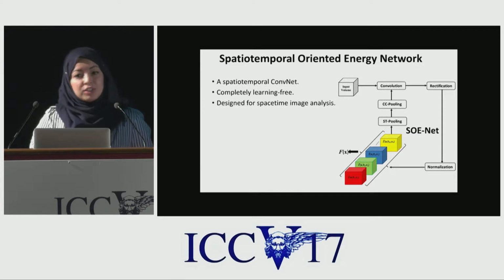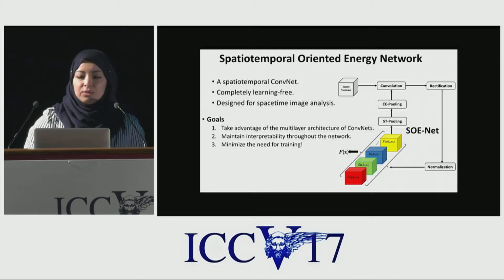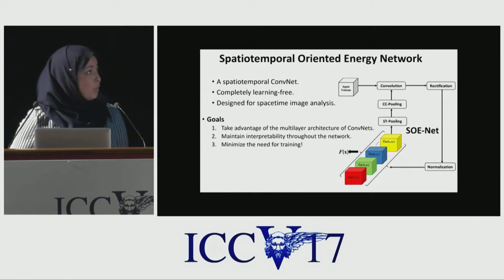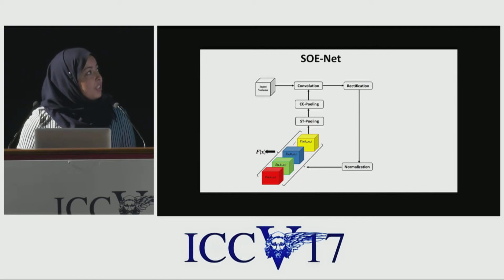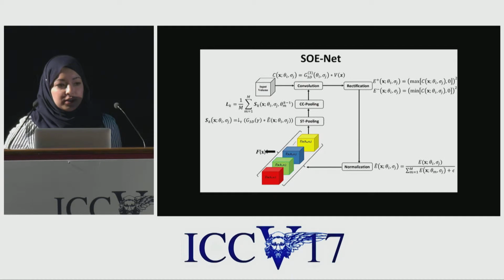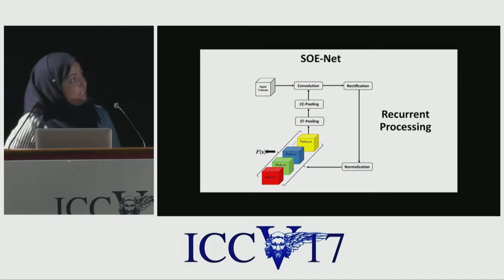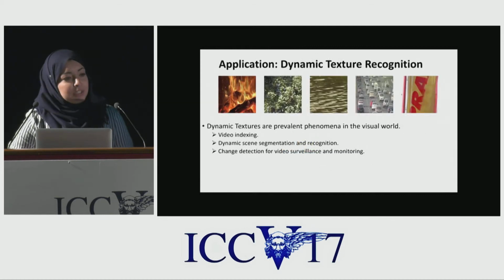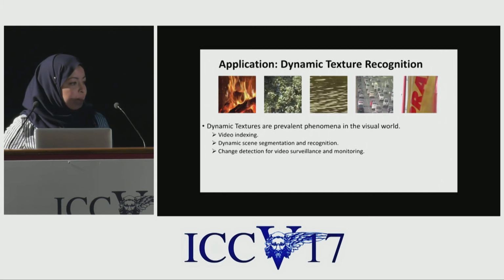A Spatiotemporal Oriented Energy Network for Dynamic Texture Recognition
ICCV17 | 2680 | A Spatiotemporal Oriented Energy Network for Dynamic Texture Recognition
Isma Hadji (York University), Richard Wildes (York University)
This paper presents a novel hierarchical spatiotemporal orientation representation for spacetime image analysis. It is designed to combine the benefits of the multilayer architecture of ConvNets and a more controlled approach to spacetime analysis. A distinguishing aspect of the approach is that unlike most contemporary convolutional networks no learning is involved; rather, all design decisions are specified analytically with theoretical motivations. This approach makes it possible to understand what information is being extracted at each stage and layer of processing as well as to minimize heuristic choices in design. Another key aspect of the network is its recurrent nature, whereby the output of each layer of processing feeds back to the input. To keep the network size manageable across layers, a novel cross-channel feature pooling is proposed. The multilayer architecture that results systematically reveals hierarchical image structure in terms of multiscale, multiorientation properties of visual spacetime. To illustrate its utility, the network has been applied to the task of dynamic texture recognition. Empirical evaluation on multiple standard datasets shows that it sets a new state-of-the-art.